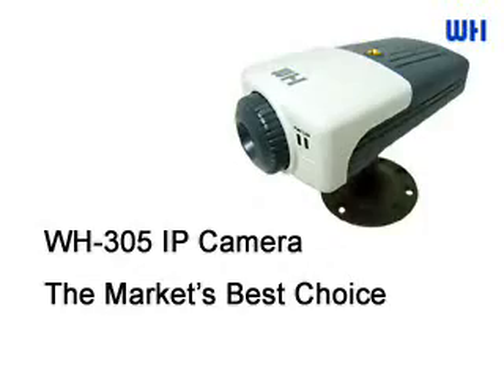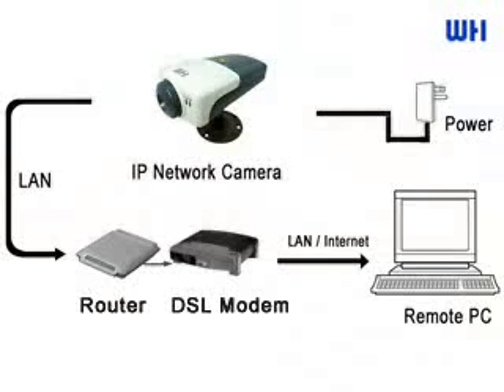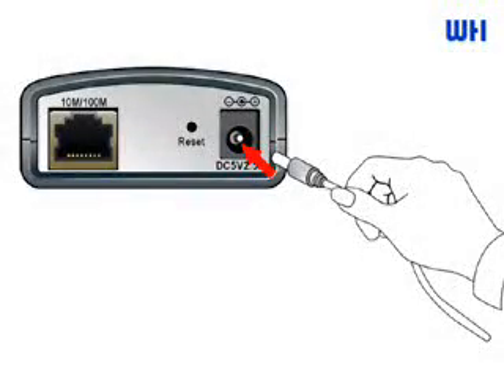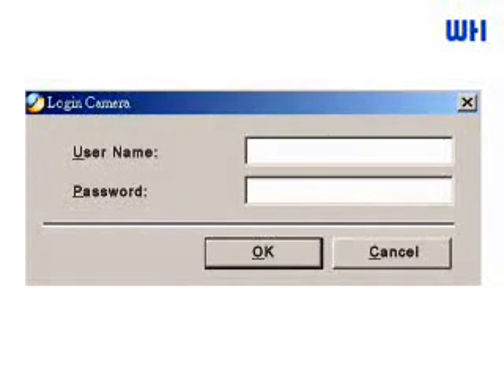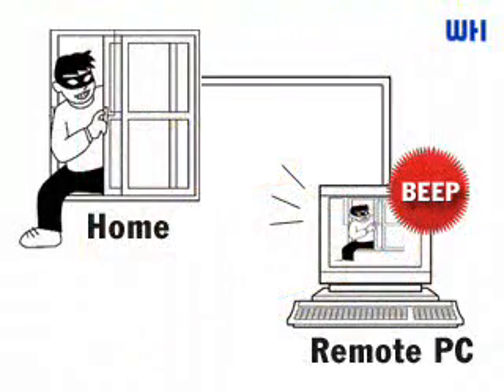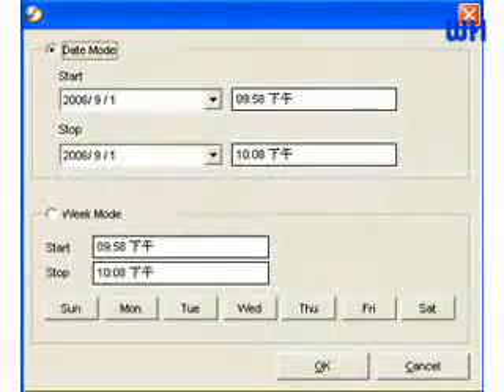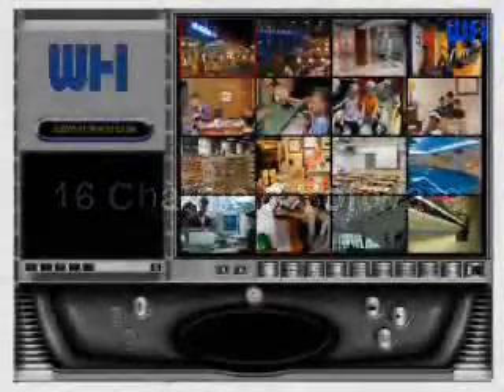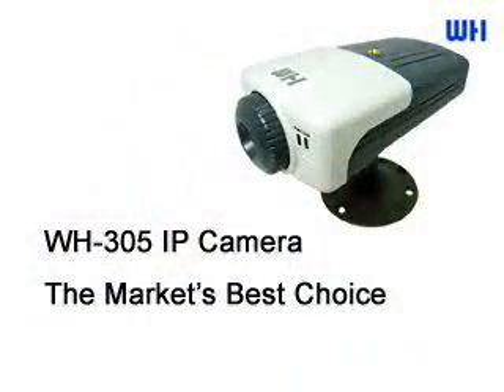Como Funciona una camara IP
funcionamiento de una camara IP